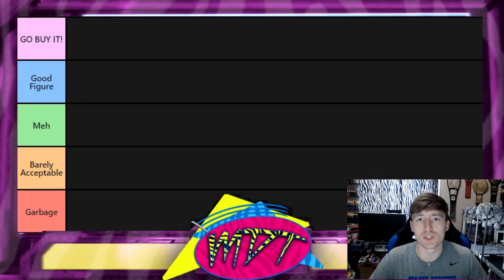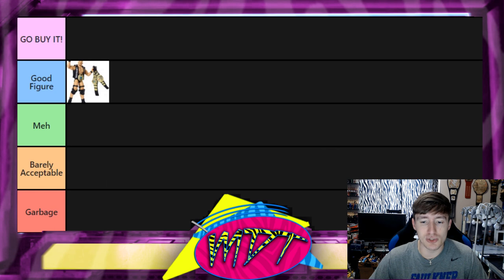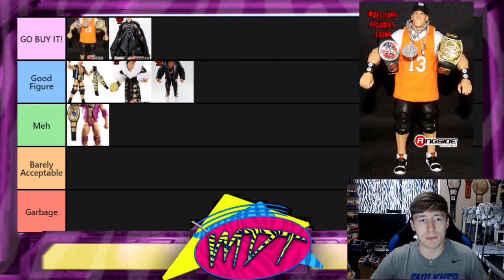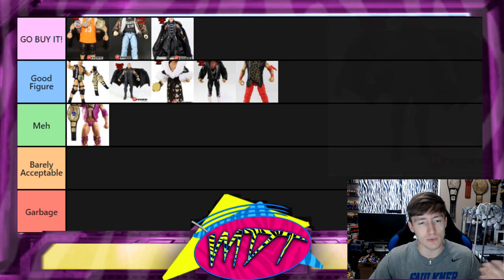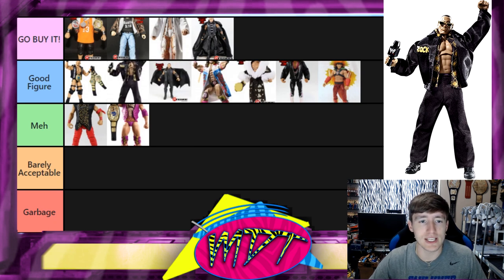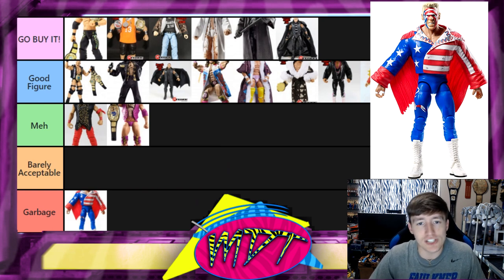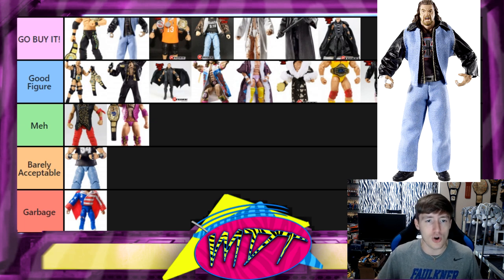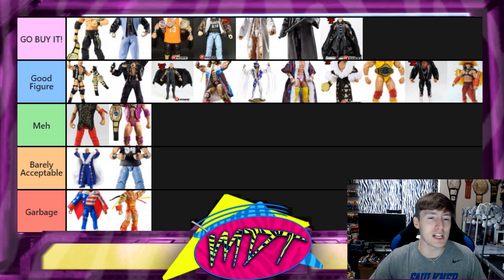RANKING EVERY DEFINING MOMENTS WWE ELITE FIGURE!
WWE Elite complete history of WWE Elite Defining Moments Mattel action figures wwe defining moments entrance greats ringside exclusive wwe figures action figures mattel wrestling figures 2020 wwe elites toys wrestling coming soon new figures